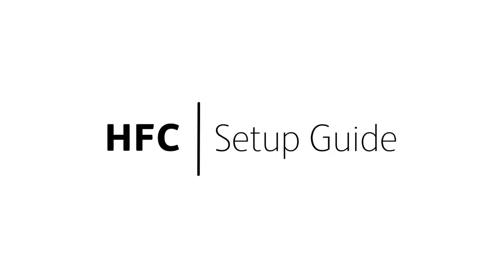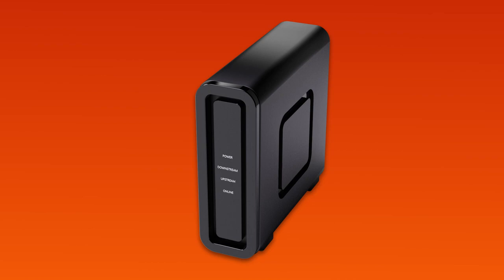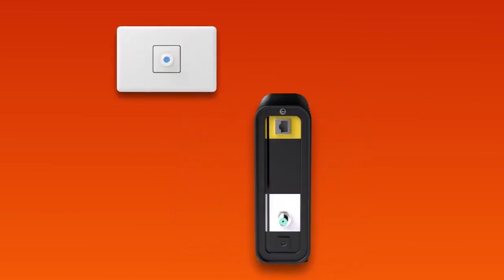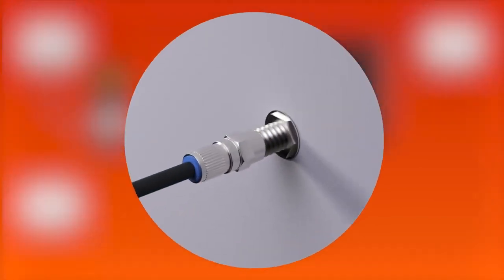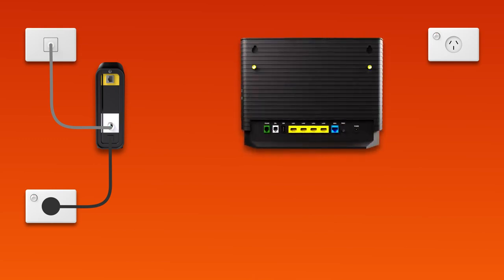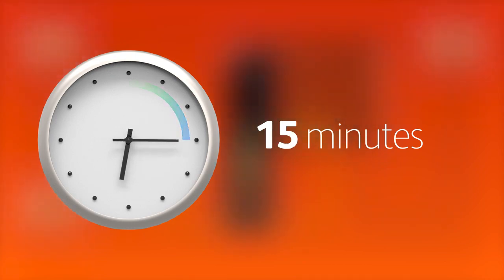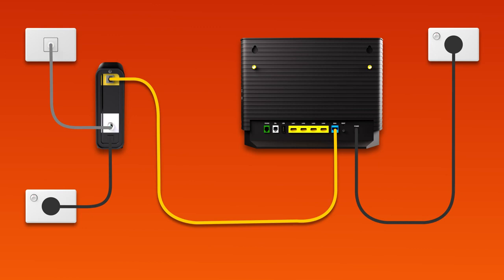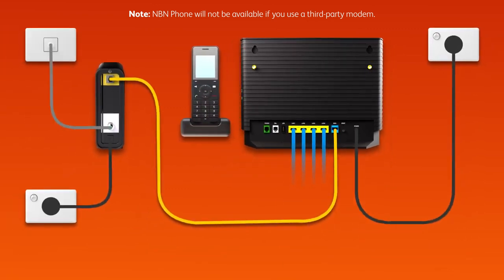Set up nbn HFC with a Smart Modem Gateway (VX420-G2H)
How to set up your Internode nbn HFC connection using a Smart Modem Gateway (VX420-G2H).